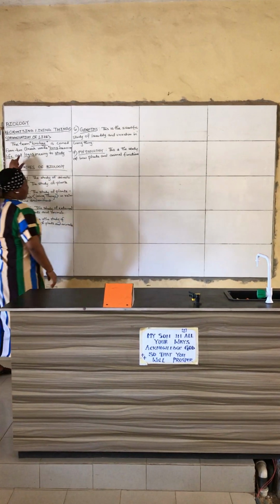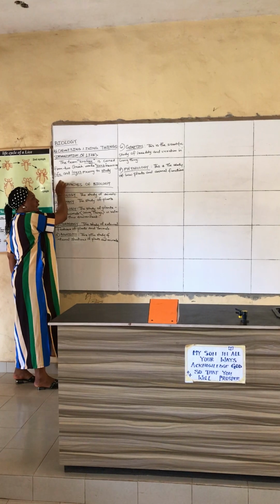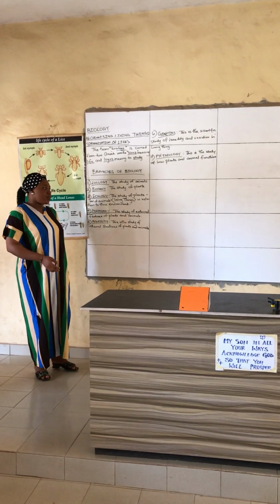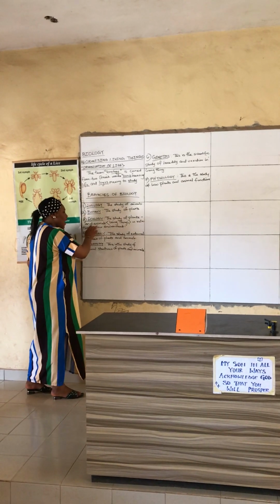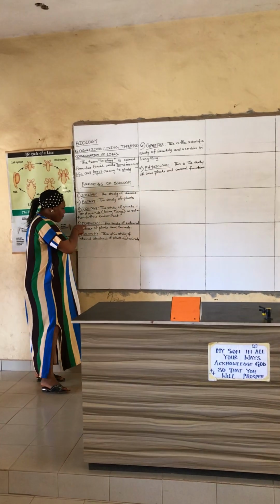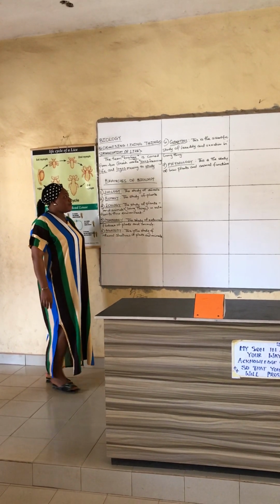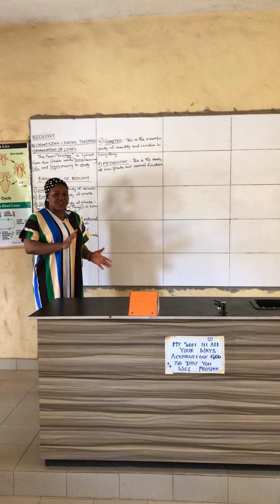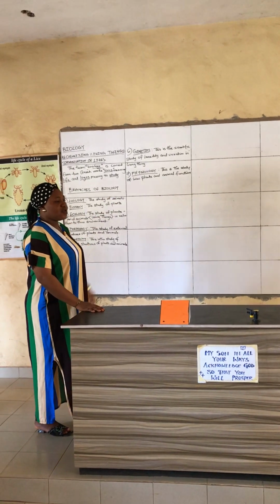BIOLOGY: the study of life.